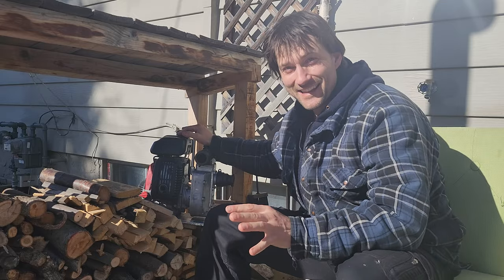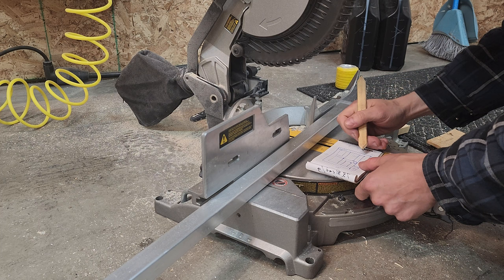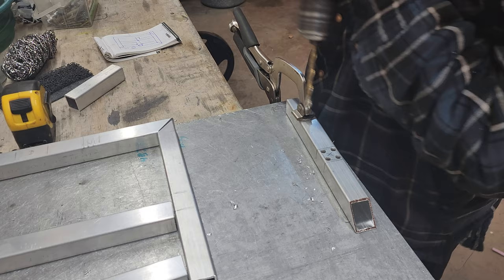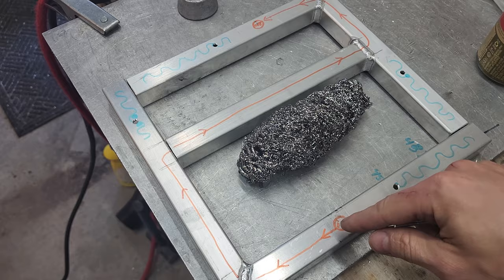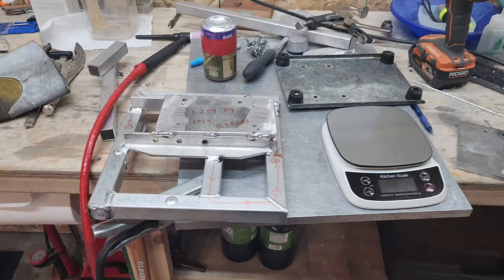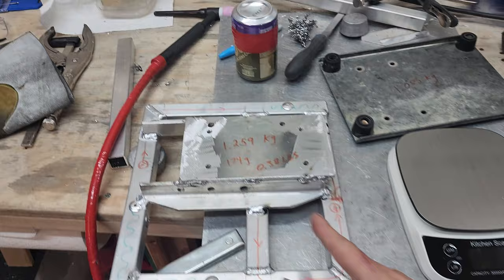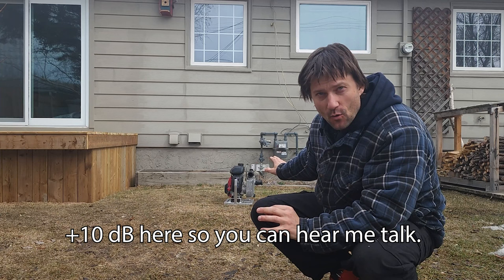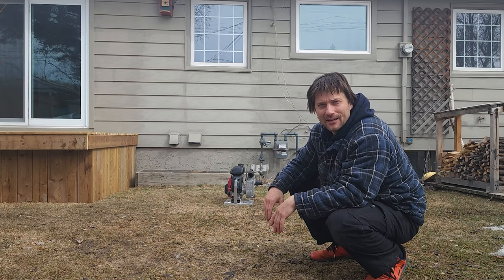How I made my Honda WX15 Water Pump 10dB Quieter.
I'm very happy with how this turned out.  The new muffler doubles as an improved stand for the pump, and the total project added less than half a pound (~200 grams) to the weight of the pump.

To clarify the title, the measured sound at idle with the stock exhaust pointed at the camera at 12ft was 73dB, and after my modifications the measurement was 63dB.  Measurements were taken with an app on my Samsung S22 Ultra that I used to film the video.  Baseline sound measured in my backyard was 49dB.

At idle, and lower RPM, it seems most of the noise comes from the exhaust.  My muffler was very effective at silencing this noise.  However, at full throttle, a fair bit of the noise seems to be coming from mechanical engine noises from the air cooled engine, and so the drop in sound was less noticeable.  I usually run my highbanker with this pump at less than 50% throttle, and so the improvements will be noticeable.  Ahh the serenity :)